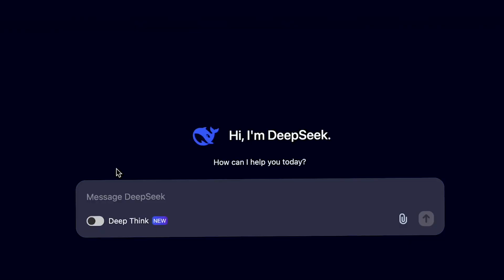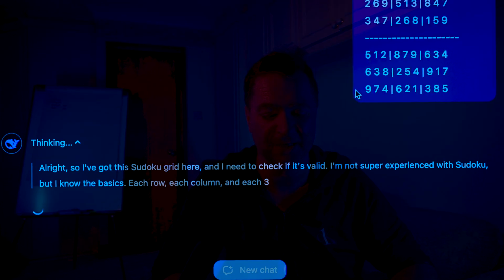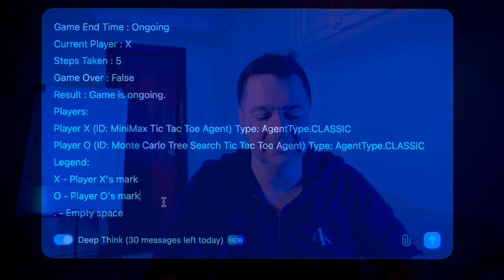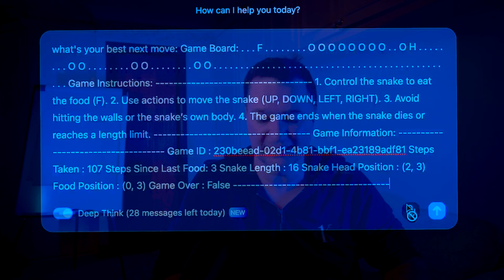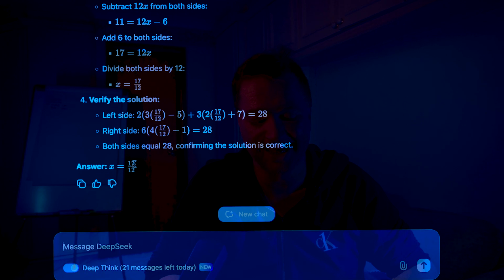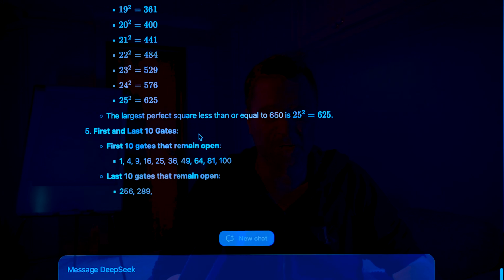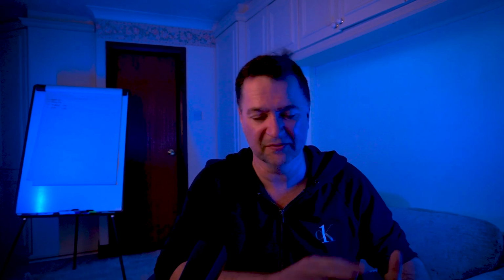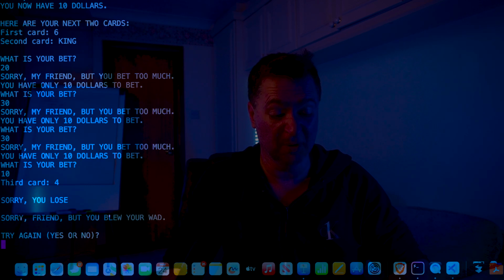DeepSeek R1 vs O1: Which REASONING MODEL Reigns Supreme?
DeepSeek just dropped their brand-new DeepSeek-R1-Lite reasoning model, claiming it's a serious rival to OpenAI’s O1 model. But how does it really stack up? In this AI showdown, Chris puts Deep Seek R1 through its paces, testing math, reasoning, and logic against some of the best in the game: OpenAI O1, GPT-4o, and Claude.

Will R1 live up to the hype or fall short against these heavyweights? Tune in to find out which AI comes out on top! 🏆

00:00 - intro
01:19 - sudoku
07:24 - tic-tac-toe
09:42 - snake
13:92 - word puzzles
15:49 - math
21:23 - React Apps
24:07 - Python Coding
26:08 - BASIC to python
27:30 - Rust
27:49 - Conclusion